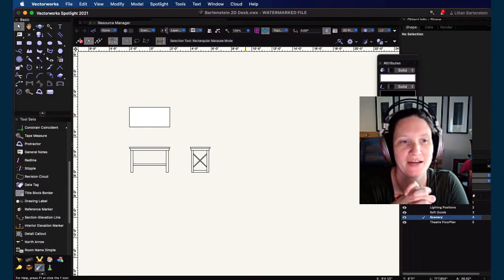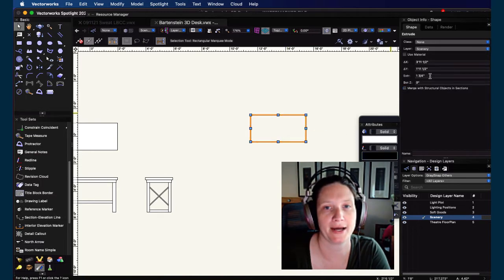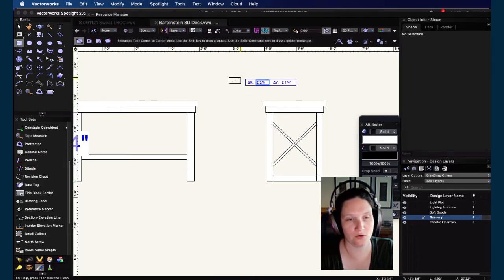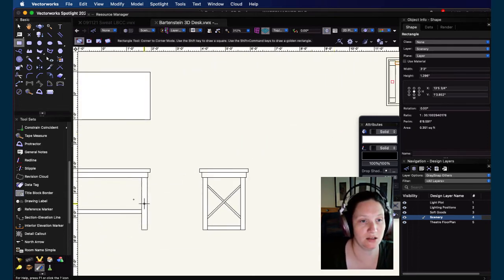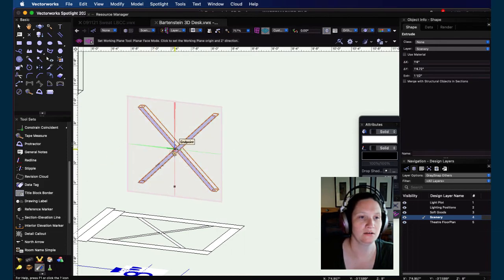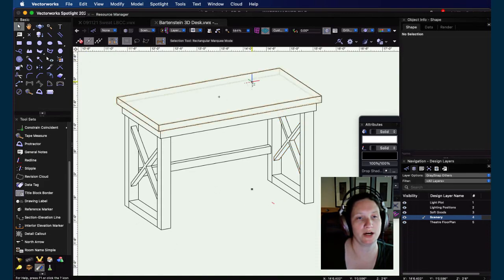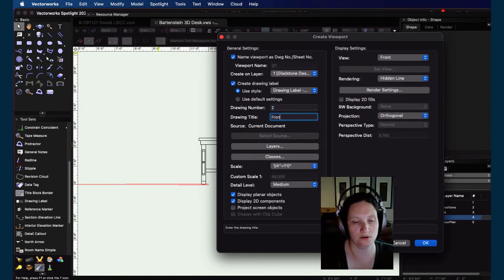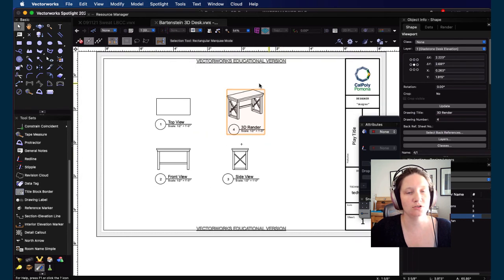5.1 3D Desk Project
Table of Contents:

00:00 - Intro and file setup
01:02 - Top
03:19 - Front
07:27 - Sides
09:18 - X Piece
14:00 - Plating